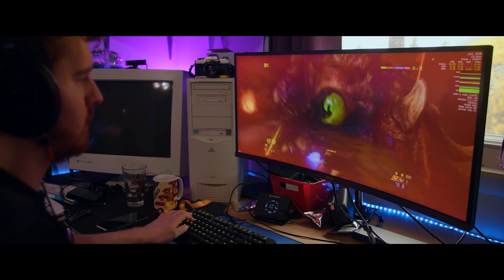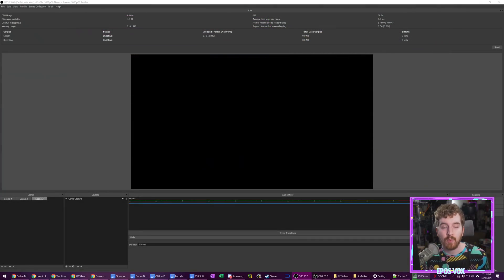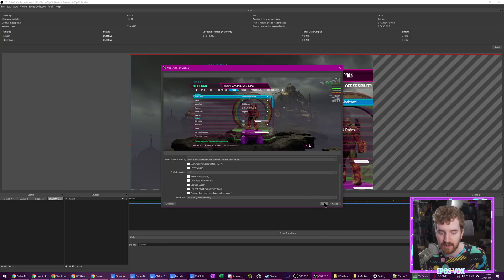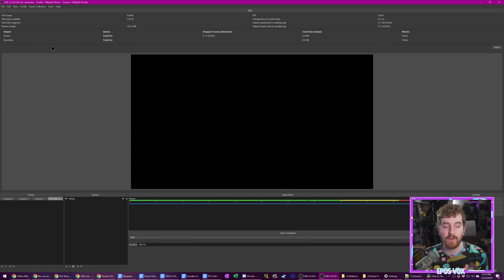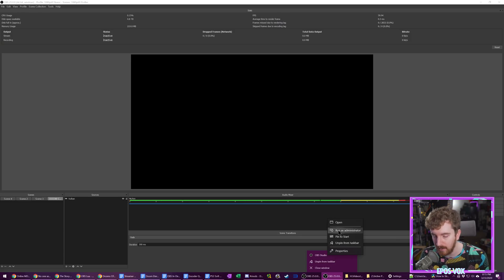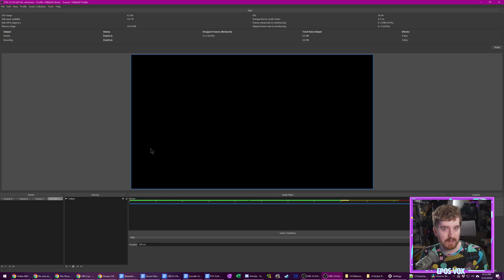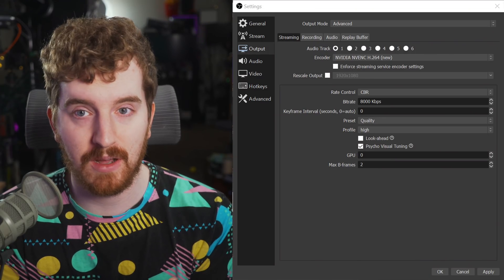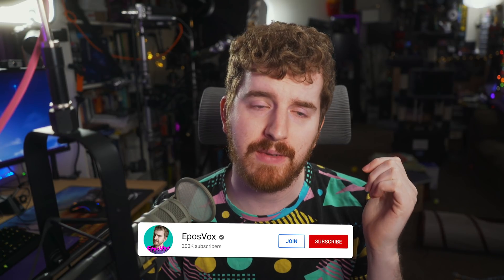How to stream & record DOOM Eternal with OBS Studio (even Ultrawide!) NO LAG | Stream Guides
In today's OBS Tips and StreamGuides video I show you how to stream DOOM Eternal with OBS studio with no lag! This includes workarounds for streaming ultrawide, too! There's some important notes to keep in mind, so make sure you pay attention!